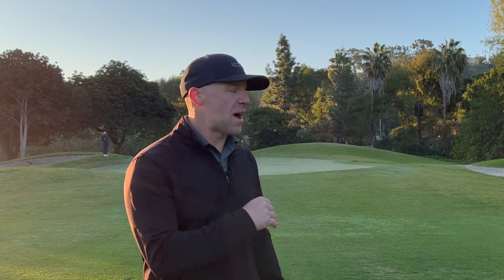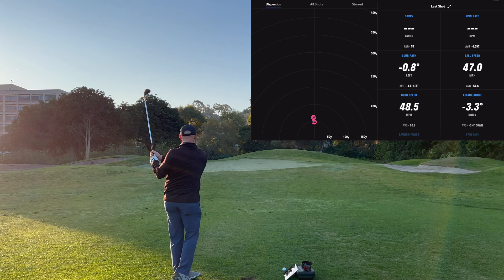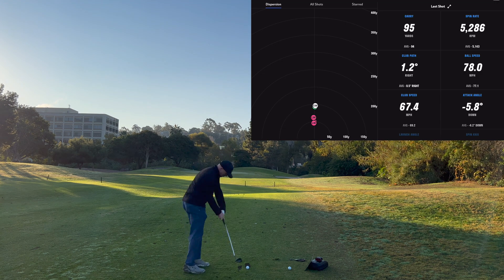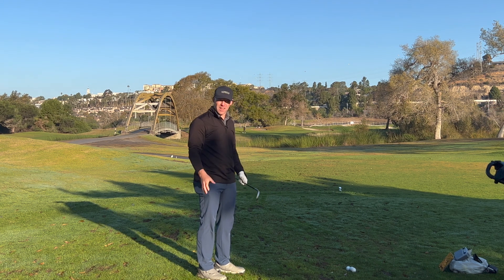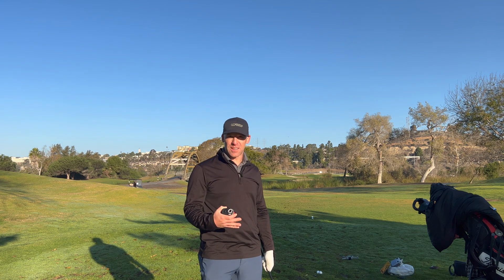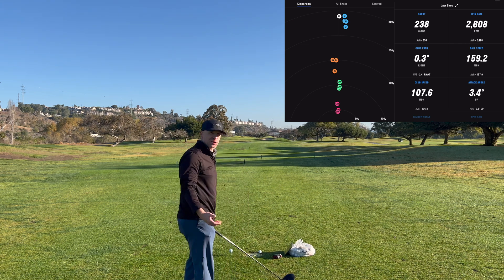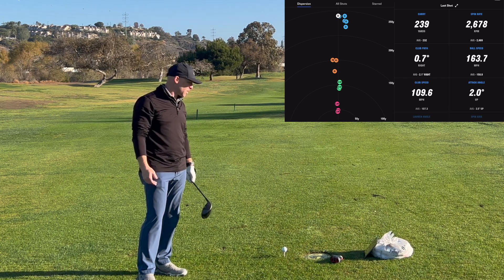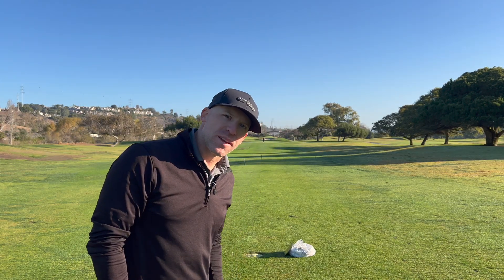FullSwing KIT Review - Carry Accuracy Test - How Precise Is It?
We test the Fullswing KIT launch monitor at several distances to see how close the measured carry on the unit is compared to the real life numbers. We find out just how accurate it is and what kind of discrepancies you can expect, if any. This test was conducted on 12/9/2022 with firmware 1.18 on the launch monitor and running Fullswing App version 1.2.0 on iOS16. If you're watching this video since these versions it is possible their team has made updates to make it more accurate.